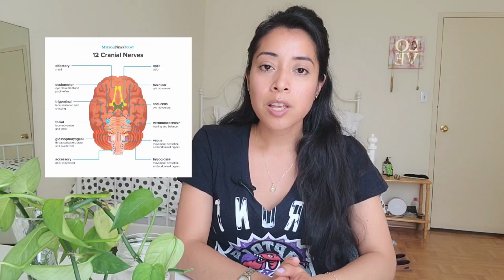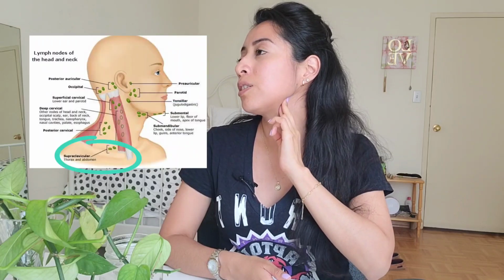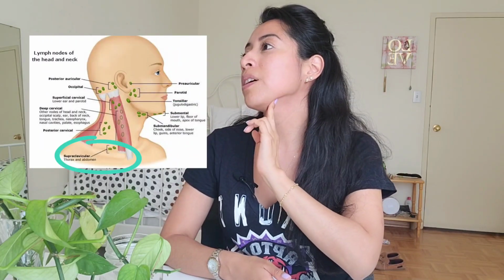How I Got a 95% on the Head to Toe Assessment ● Nurse Practitioner School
Here is how I was able to successfully pass my head to toe assessment. Passing the head to toe was mandatory before starting AHAD in the first semester. A pass is 70% and up so the pressure was on. I don't talk about a complete head to toe assessment but the general principles of it as an NP student. I also provide some tips that helped me a lot in preparing for this exam.

QUESTIONS? REQUESTS?

I'm Tania, a nurse practitioner student living and going to school in Ontario Canada. I've been a registered nurse for 7 years. I made this channel because I found that there was a lack of content relating to Canadian NP students on YouTube so I decided to create this channel not only to document my journey through school but also to provide some helpful information to aspiring NP students 😊